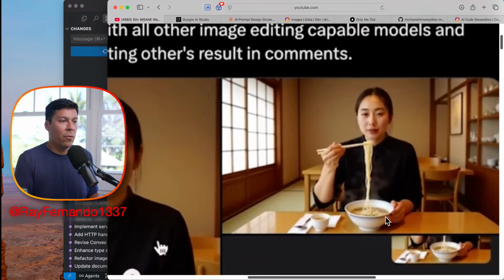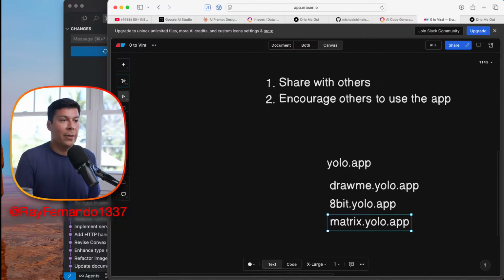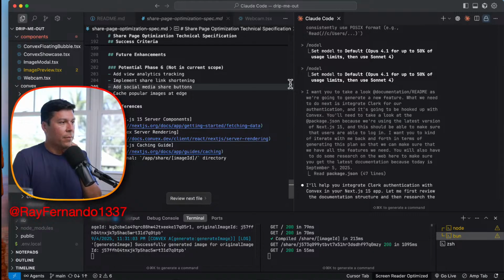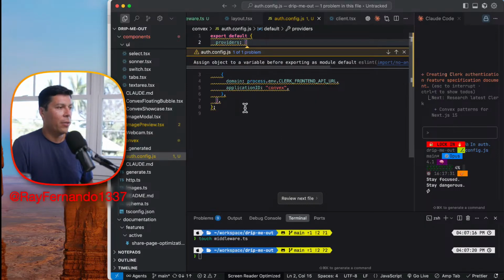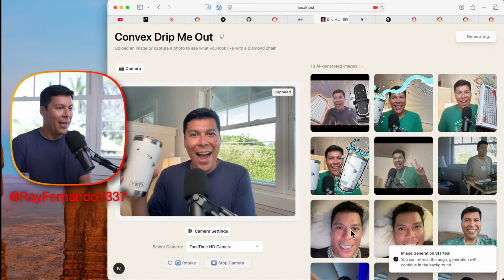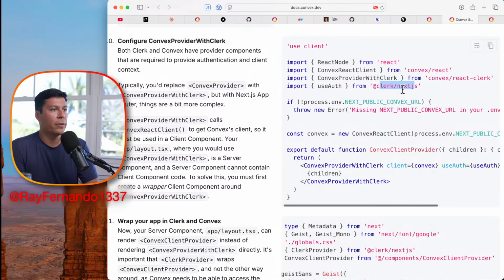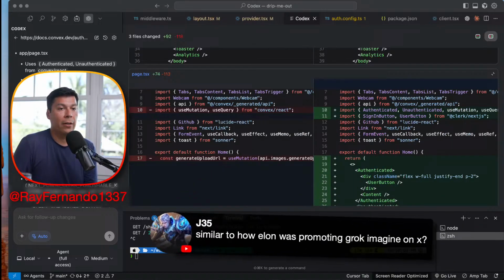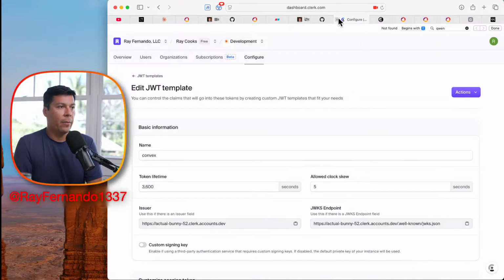Can This AI App Go Viral? | Nano Banana Build (Day 1)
Welcome to Day 1 of my new series: building a viral app from scratch, live on stream. Today, we're harnessing Google's new Gemini Flash 2.5 (Nano Banana) image model to create a shareable photo effect app that people will actually want to use.

From prompt engineering with Claude to live coding with GPT-5, you'll see the entire process—including the moments where things break.

What We Built & Implemented:
► Mapped the full app architecture from scratch on Eraser.io.
► Engineered the core system prompt to create the unique 2D anime style.
► Forked a starter repo and added a custom image generation effect.
► Successfully implemented user authentication with Clerk & Convex using GPT-5.

Key Moments & Lessons You'll See:
► A complete breakdown of the tech stack (Convex, Clerk, Polar).
► My strategy for making an app go viral using niche subdomains.
► Live debugging when Claude Code fails (and how to recover).
► The power of GPT-5 (Codex) for complex tasks like auth setup.

This isn't a polished tutorial. We are fumbling live and learning together.

Join 160+ builders in our private Discord where we ship AI apps together

🕒 Key moments:
00:00:00 Google Gemini's nano banana image model
00:00:20 The goal: build a viral app
00:01:05 Detailing the full tech stack
00:01:51 The "Drip Me Out" app inspiration
00:04:45 Brainstorming prompts with Claude AI
00:07:45 Mapping the app architecture on Eraser.io
00:09:53 Tech stack deep dive (Clerk, Convex, Polar)
00:12:43 Viral strategy: using subdomain niches
00:17:14 Discussing the Nano Banana hackathon
00:20:01 More niche ideas (Pokemon cards)
00:22:06 Starting auth setup with Claude Code
00:27:43 Claude Code fails; manual setup begins
00:38:35 Finding the correct Convex + Clerk docs
00:50:48 Explaining client vs. server component complexity
01:00:31 Live demo of the image generation
01:10:43 Using gpt-5 (Codex) to implement auth
01:28:34 gpt-5 successfully implements auth
01:35:25 Next steps: integrating Polar for payments
01:42:01 Outlining the TikTok viral strategy
01:45:10 The "Great Lock-in of 2025" motivation
01:46:19 Brainstorming a referral system